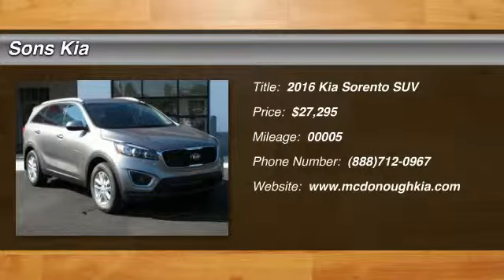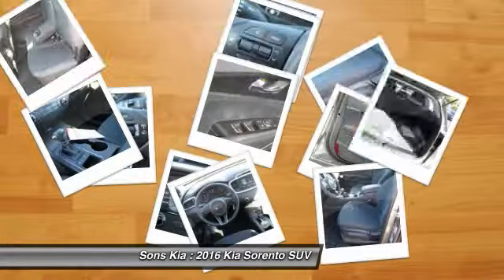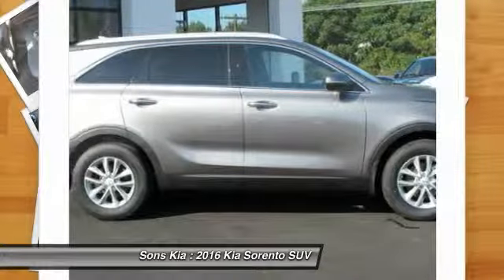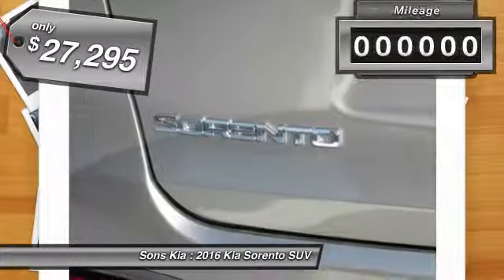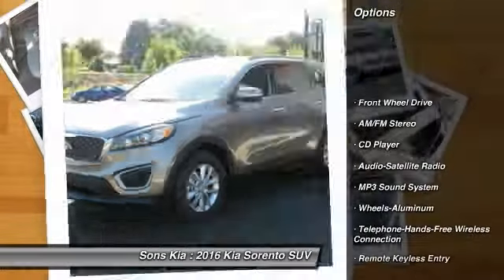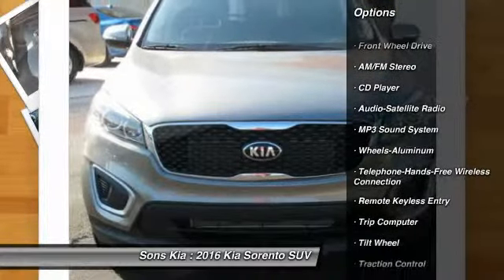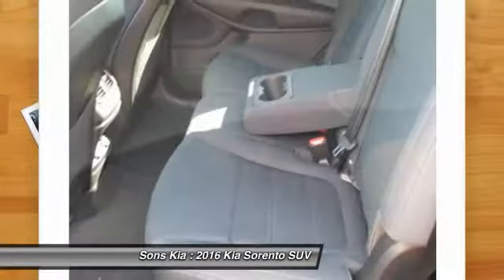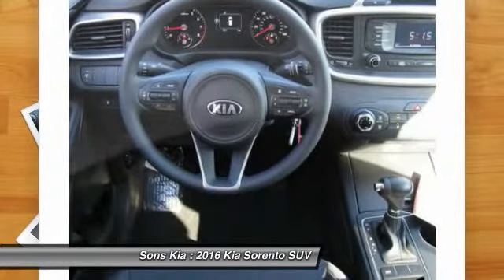2016 Kia Sorento McDonough GA 1900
2016 Kia Sorento LX

Sons Kia
100 Sons Drive

This 2016Kia SORENTO LX  will sell fast!! SAVE MONEY AT THE PUMPS KNOWING THISKIA GETS 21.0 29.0 MPG *Please let us help you with Finding the ideal New, Used, or Certified vehicle, - Getting the best prices and incentives available and  Explaining purchase, lease, and financing options.* *Sons Kia prides itself in exceeding all customer expectations! The next step? Give us a call to confirm availability and schedule a hassle free test drive! We are located at: 100 Sons Drive, McDonough, GA 30253.*